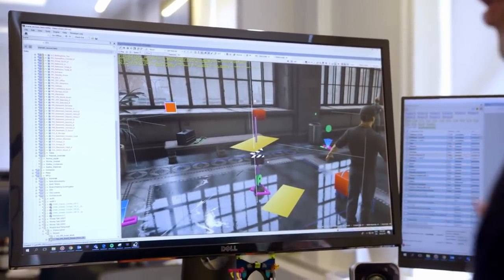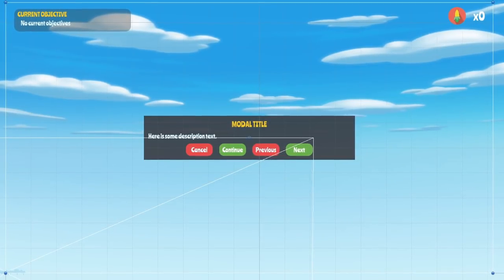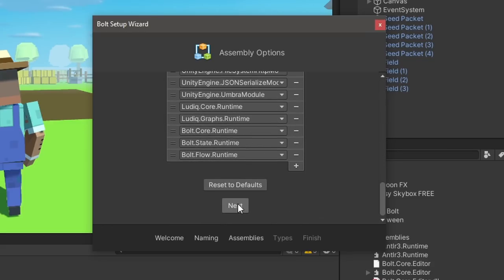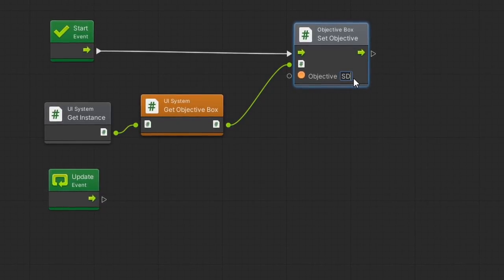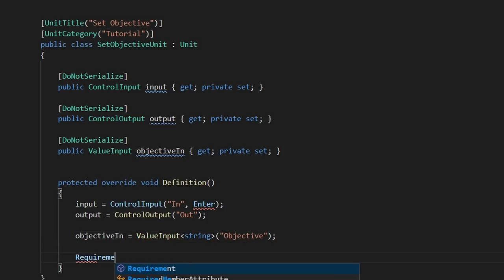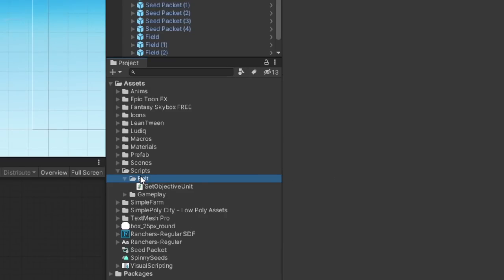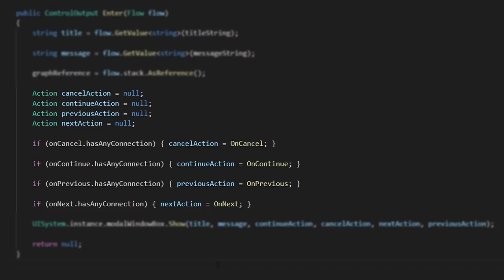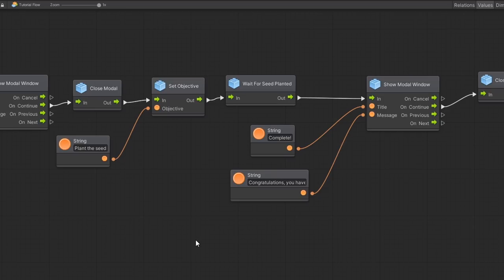Building A Tutorial in Bolt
In this video we take a look at how we can use Custom Units in Bolt to build modules that enable us to design and manage the flow of Gameplay Logic (such as Tutorials, Quests, or Cutscenes) directly in the Editor.